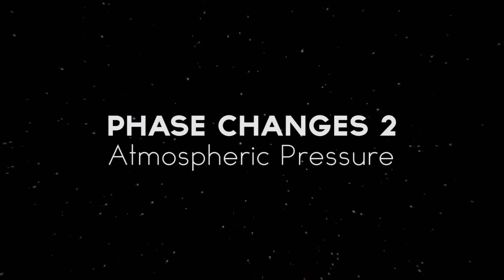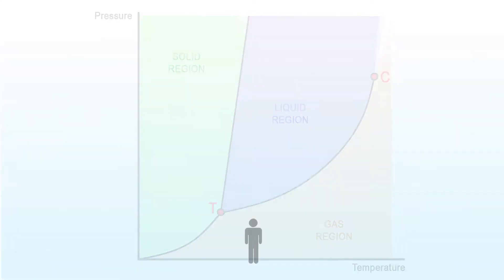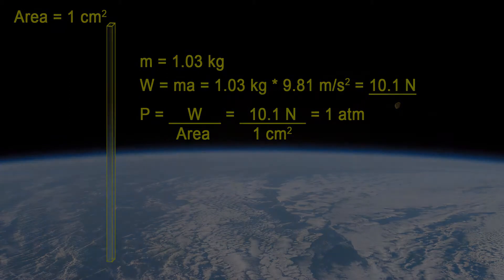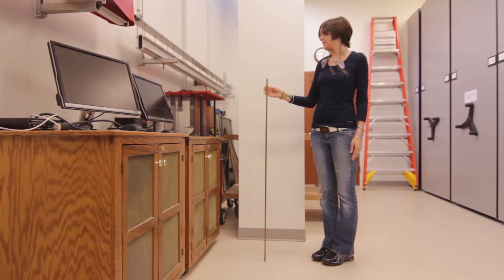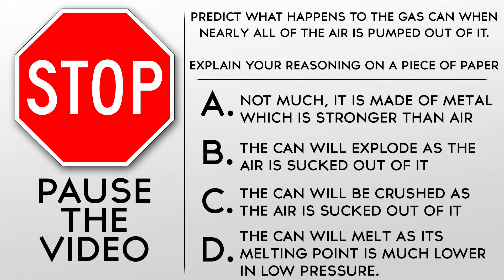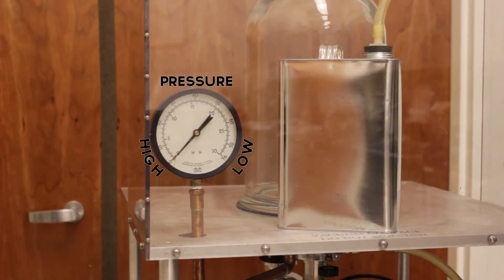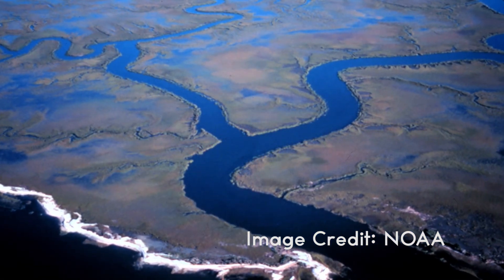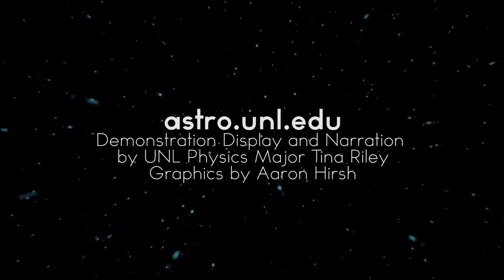Phase Changes 2: Atmospheric Pressure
This video explores how the pressure of an atmosphere is necessary for the existence of liquids.